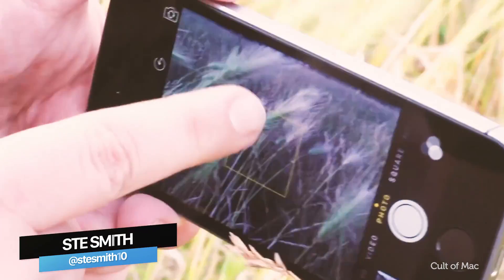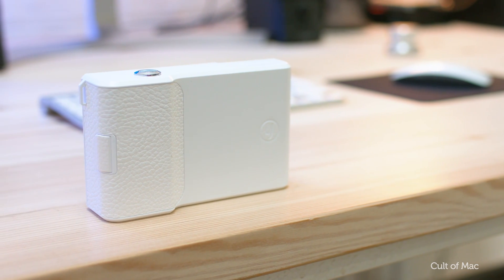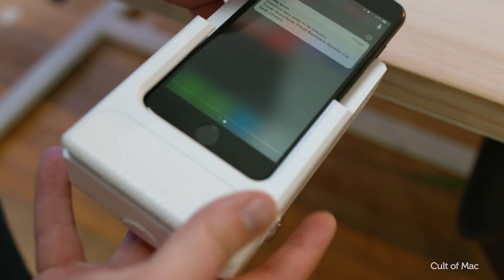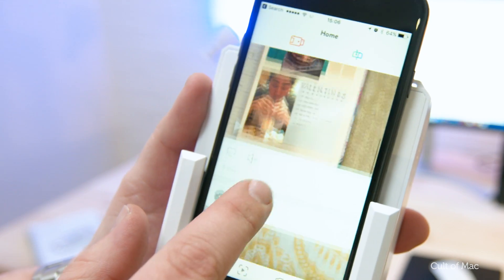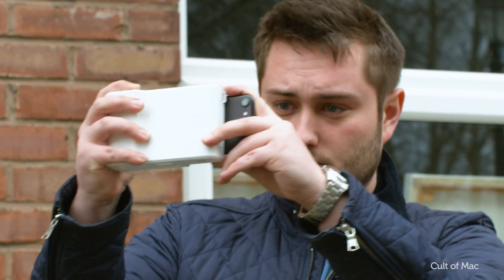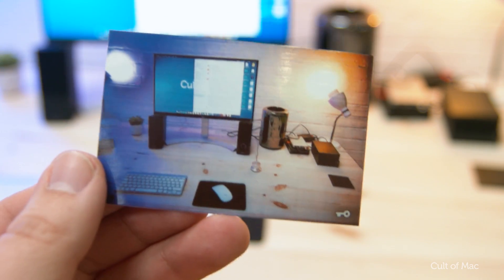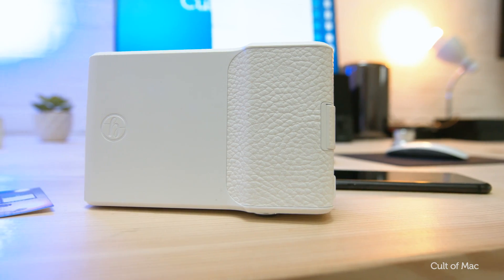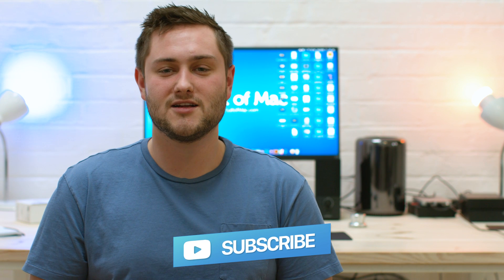iPhone Printer Case : Prynt | Review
Being in the Instagram age means most of our photos live either on our iPhones or in the cloud. The days when prints, and in particular instant prints, reigned supreme are dying out. San Francisco-based company Prynt is hoping to change that with an iPhone case that has a built-in photo printer. But is it any good?